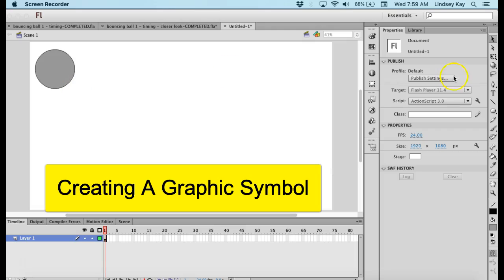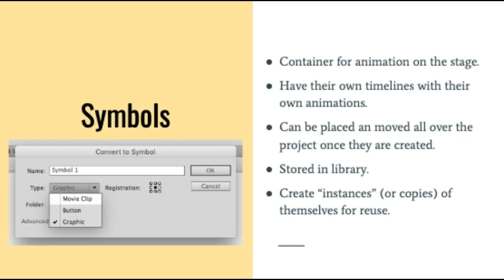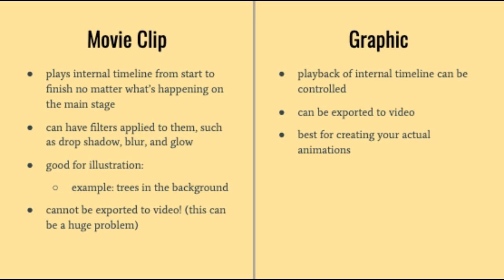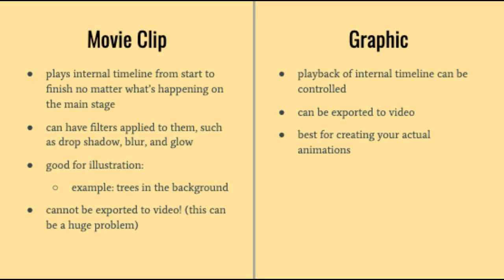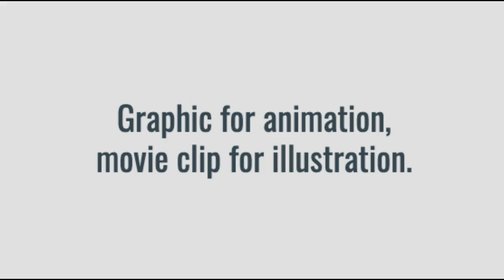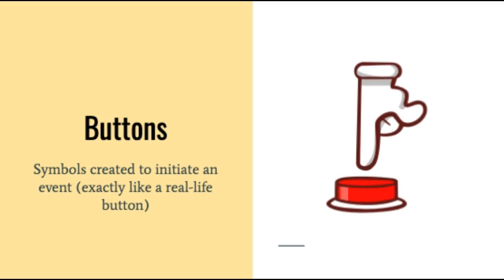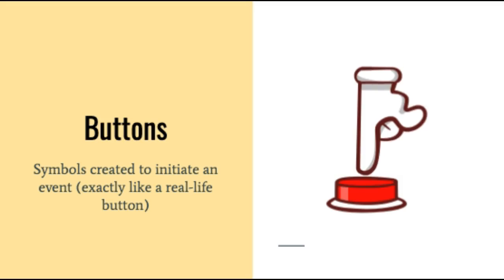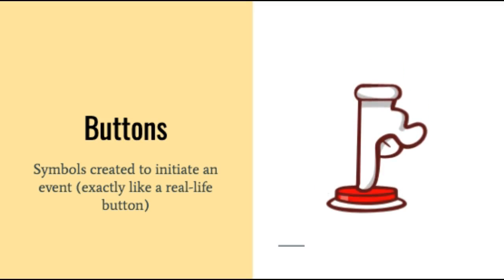1.4 Graphic Symbol vs. Movie Clip